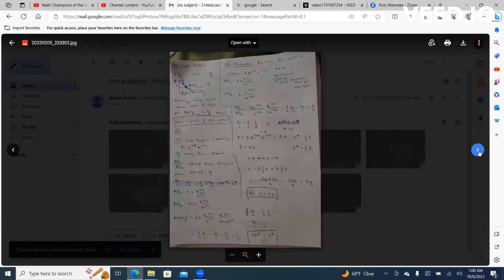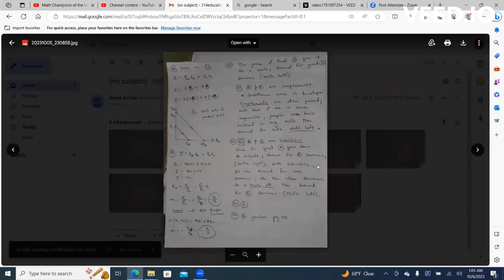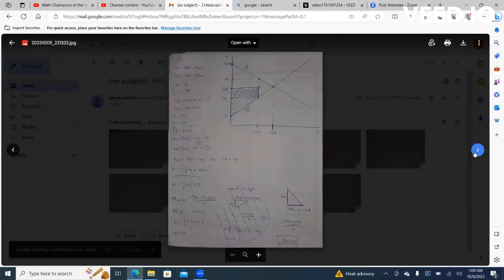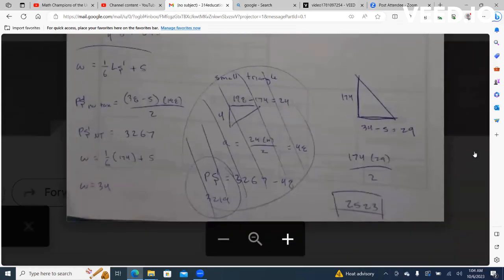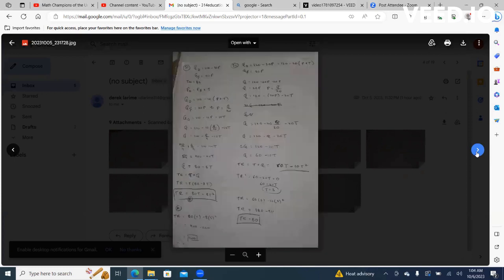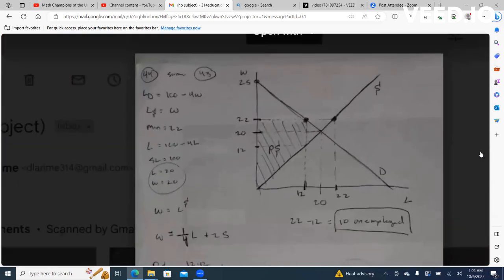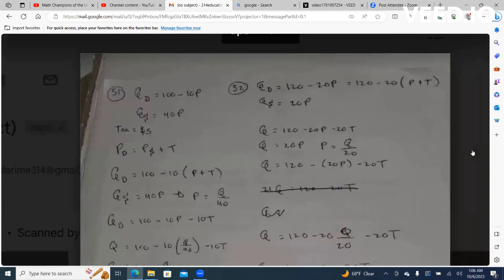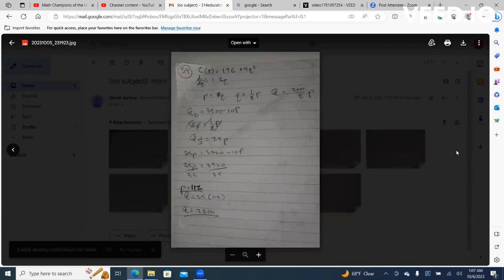Video 35 (Solutions Guide)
My Beautiful solutions guide of almost 60 problems